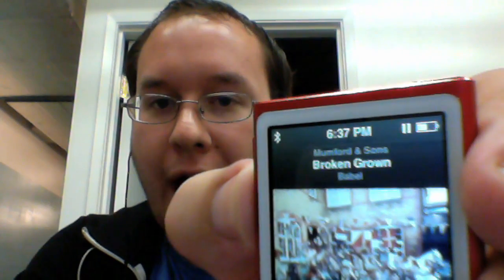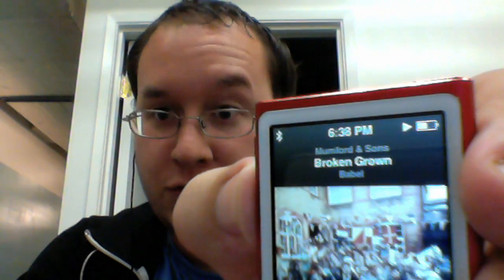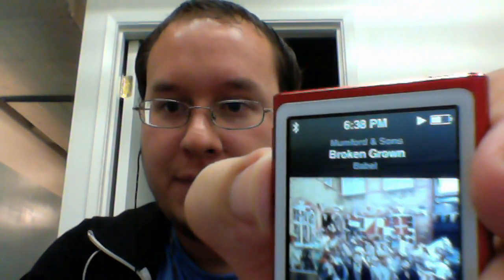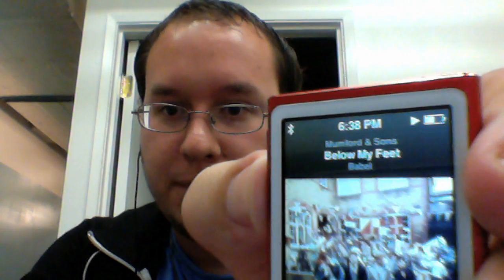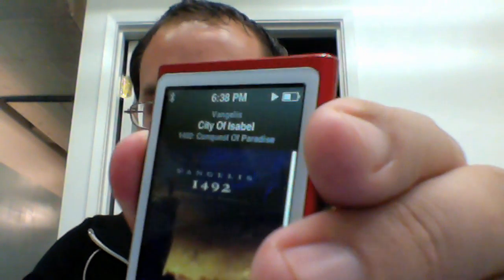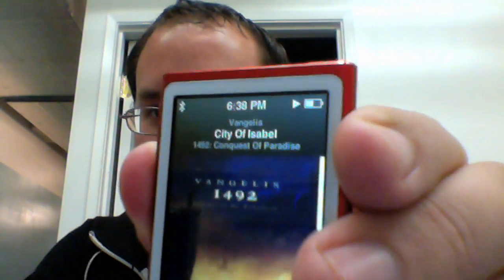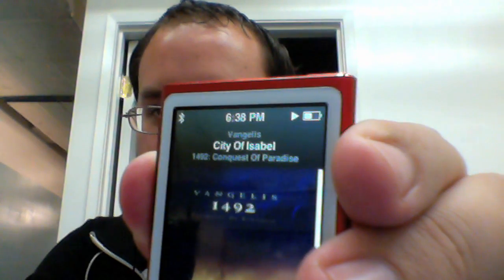iPod nano 7G - Special Button with Advanced Controls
A quick video showing off a largely unadvertised feature of the new nano.

Check out my book iPod Evolution - coming January 2013 - at Macworld Expo 2013.

For now ApplePredictions.com and iWakePodcast.com